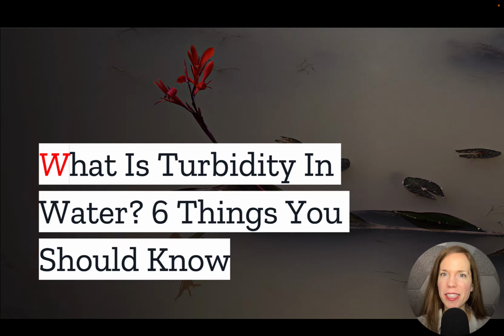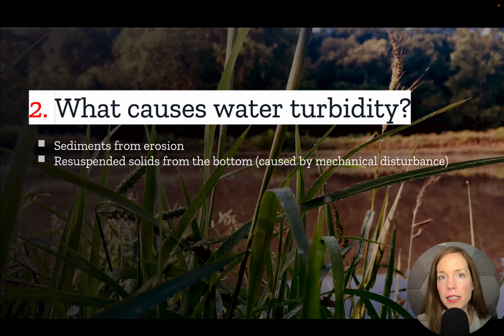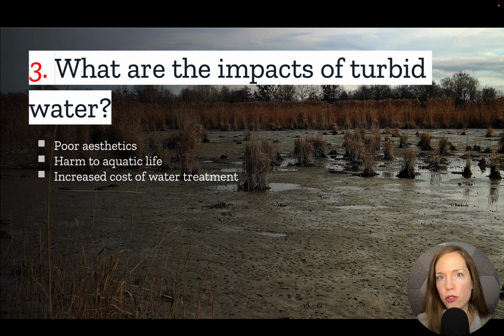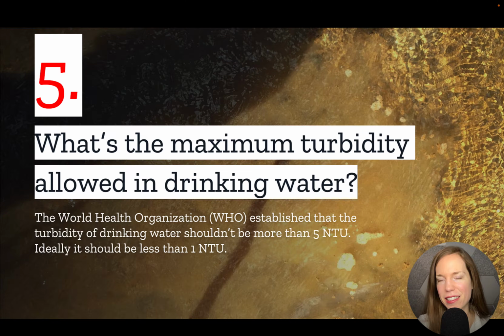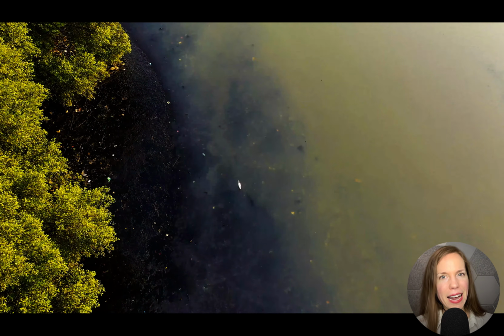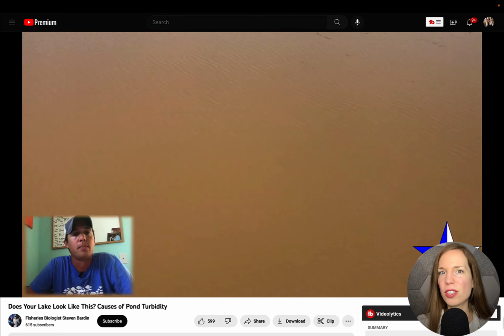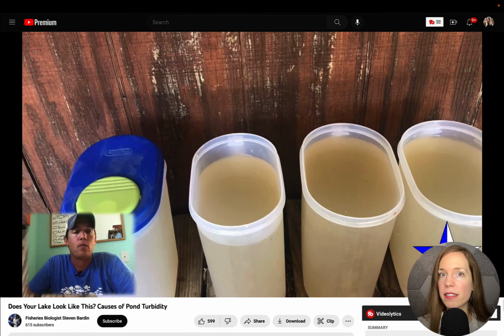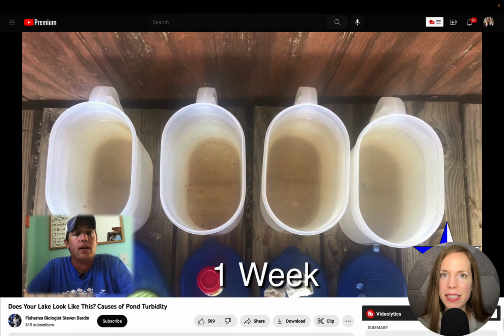What Is Turbidity In Water? 6 Things You Should Know